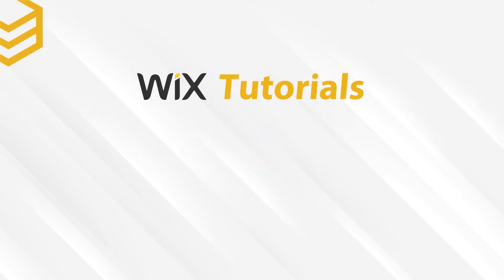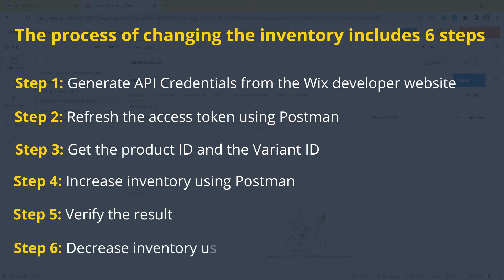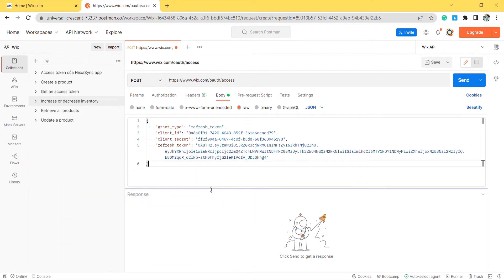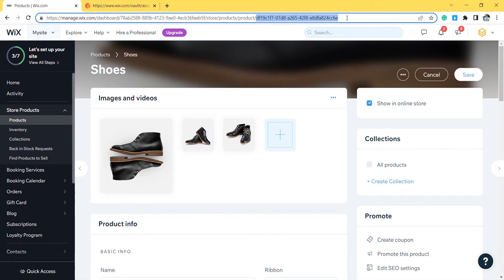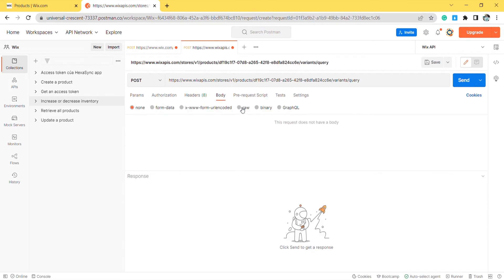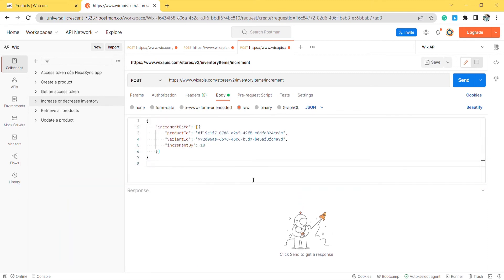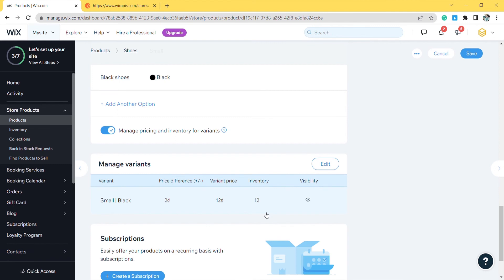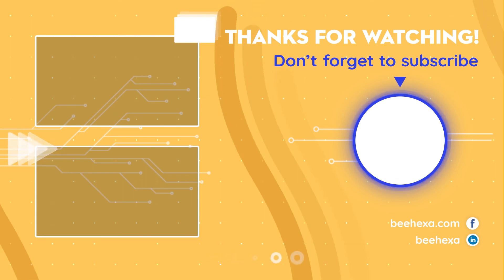Wix API | Lesson #5: How to increase or decrease inventory using Postman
In this episode, we will show you how to increase or decrease inventory using Postman with Wix API. This video is part of our Wix Tutorials Playlist. Beehexa hopes you can save your time learning and working with the Wix system.

Video timeline:

0:00 - 0:53: Overview
0:53 - 1:10: Generate API credentials
1:10 - 1:51: Refresh the access token
1:51 - 3:32: Get the product ID and get the variant ID
3:32 - 4:05: Increase inventory
4:05 - 4:34: Verify the result
4:34 - 4:40: Decrease inventory
4:40 - 5:35: Outro

Wix is an eCommerce platform that allows you to create an online shopping website with shopping cart and checkout features, order processing, and multi-channel sales, all integrated with Wix.
If you want to learn more about Wix, we hope you will check out the website below. Includes demo videos for Wix Integration goal to save you time and increase business performance.

We have implemented some data integration products for connecting Wix with Erp, Accounting, POS, and CRM applications. Please, take a look if you have time: